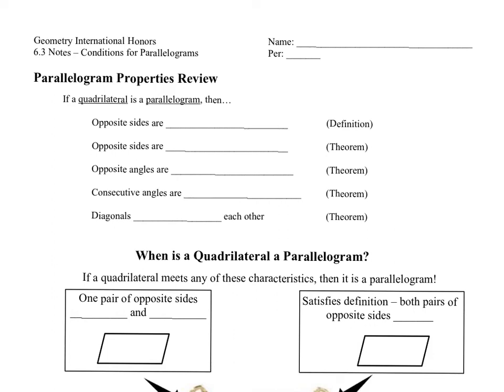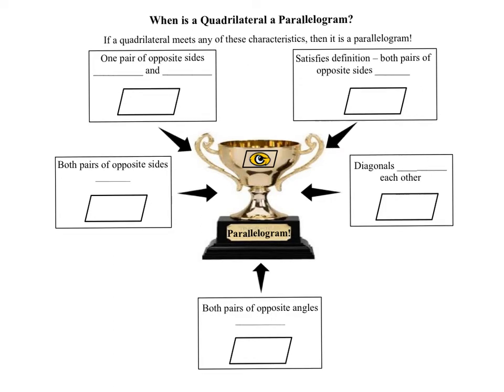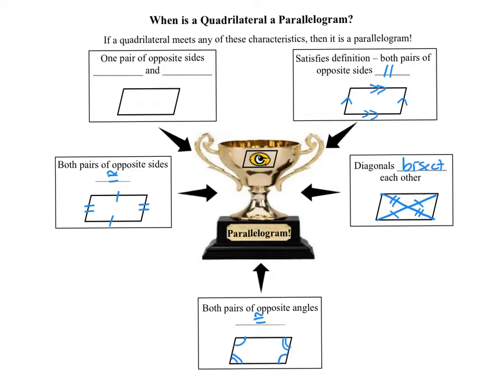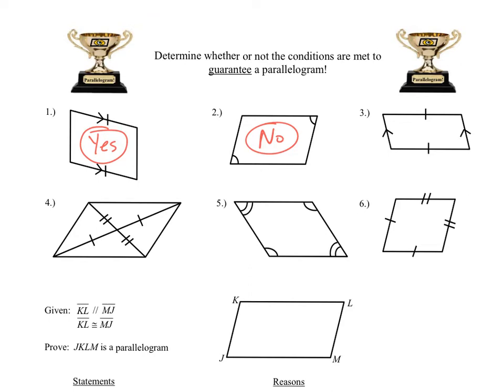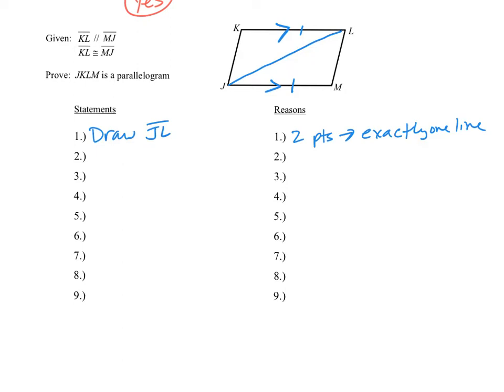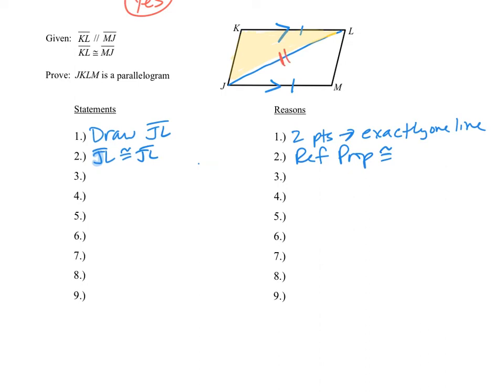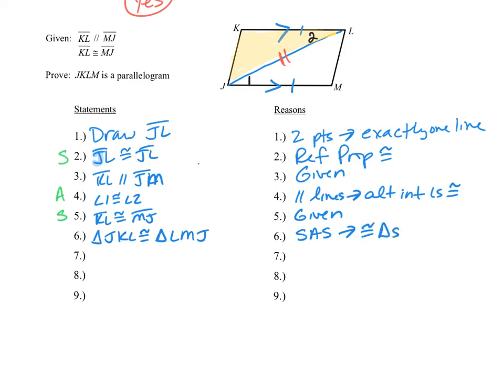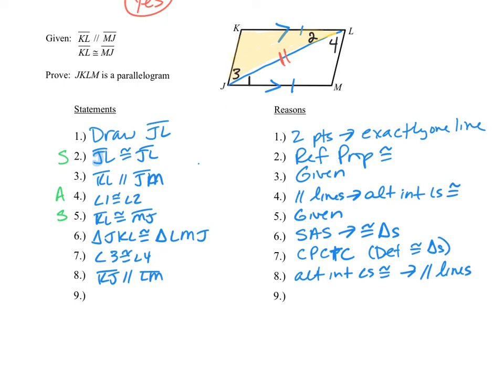Geom Int H - 6.3 Notes Video